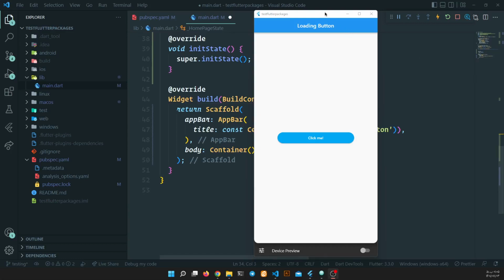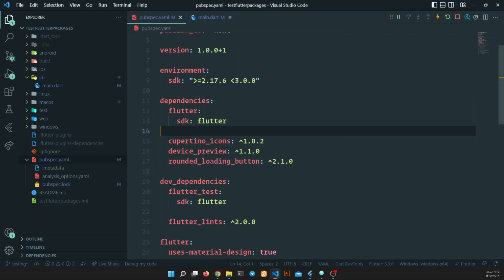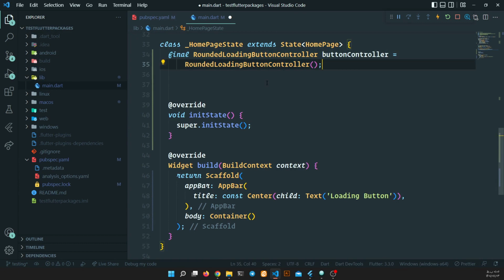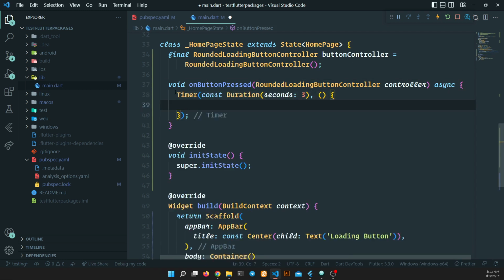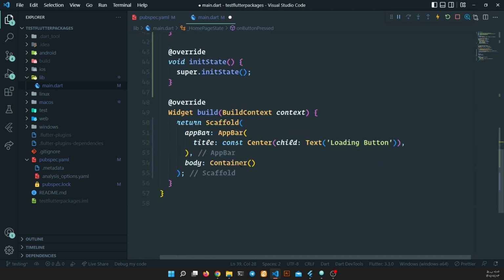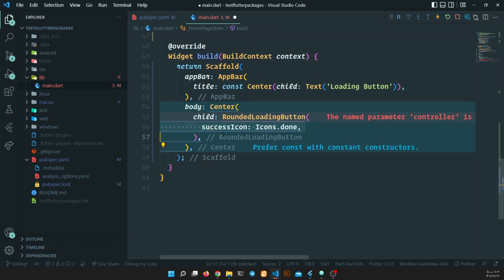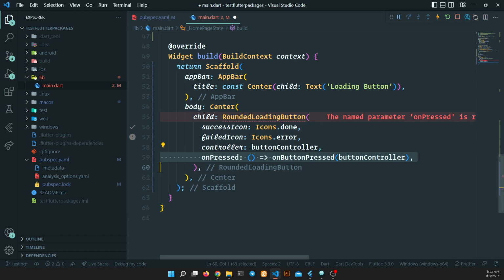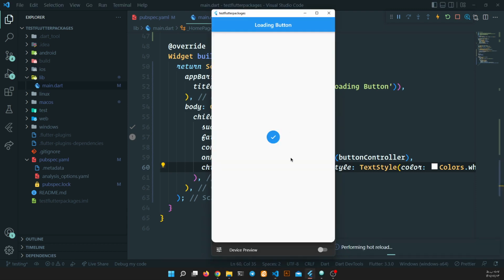how to create loading button in flutter | flutter tutorial from scratch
hi guys
if you want to create loading button in flutter you must see this video